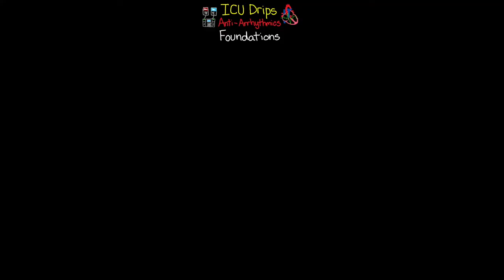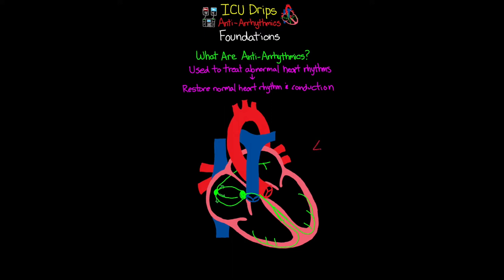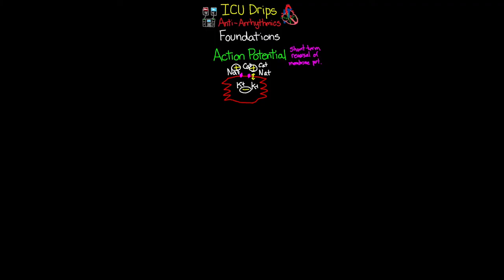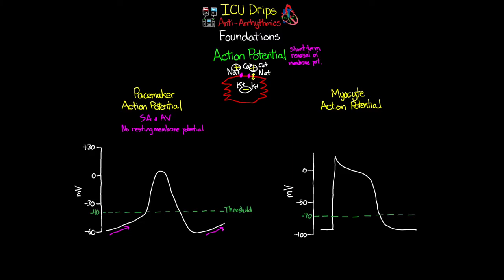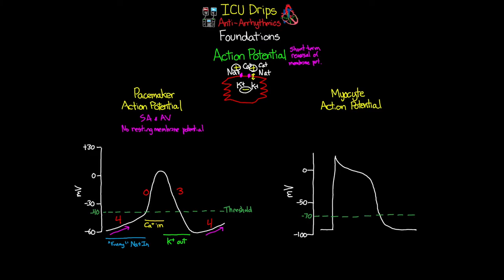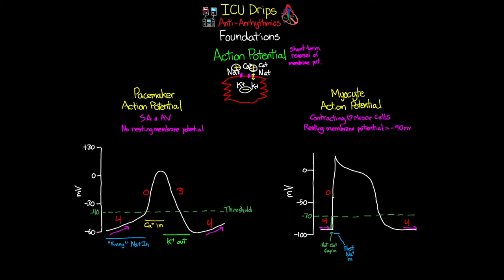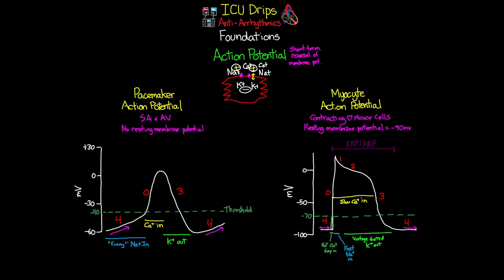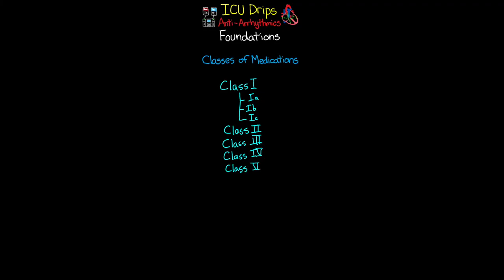Antiarrhythmics (Part 1) - ICU Drips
In this next lesson in our collection of lessons on ICU drips, we take a look at a very diverse group of medications called the anti-arrhythmic medications.  These medications have the purpose of correcting abnormal rhythms in our patients and do so in many different ways.

In order to better understand how these medications do what they do, we take some time to review some foundational information to lay the ground work for the next lesson where we start to take a look at the drugs in this category.  We start off with a quick review of the electrical conduction system of the heart, as well as how this relates to cardiac myocytes and what actually happens with them when they receive a signal from this conduction system.

From there we move on to take a look at the main driving force of our rhythms and contractions, the action potential.  We show the difference between the 2 action potentials that play a role in all of this.  First we talk about the pacemaker action potential and explain what is happening at each part and how this ultimately leads to the automaticity we see in these nodal cells.  Next we talk about the very different myocyte action potential.  We again cover what is happening at each point with this action potential but also point out the defining characteristic that we see, the plateau phase, and ultimately how this plays a vital role in our effective contraction.

Finally we do a quick introduction to the 5 different classes of anti-arrhythmic medications in preparation for the 2nd lesson on anti-arrhythmics in which we take a deep dive in to these classes.

Hopefully at the end of this lesson you will have a solid understanding of this foundational information and how this stuff plays an important role in the functioning of our heart.  This information and understanding will be valuable in the next lesson.

3M Littmann Master Cardiology Stethoscope